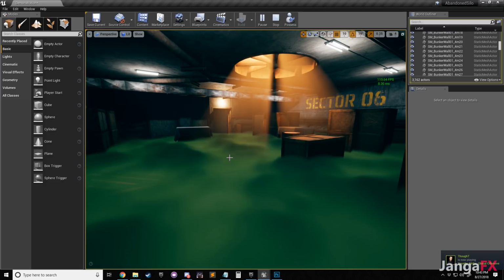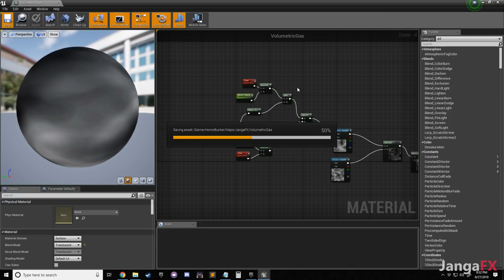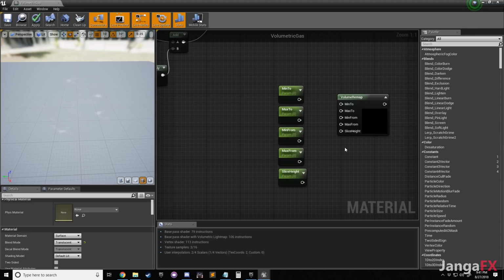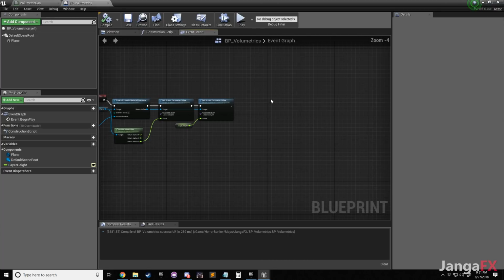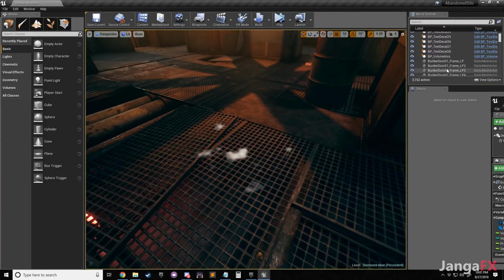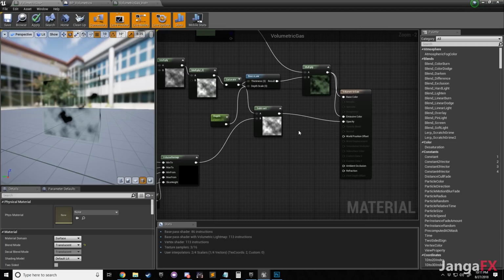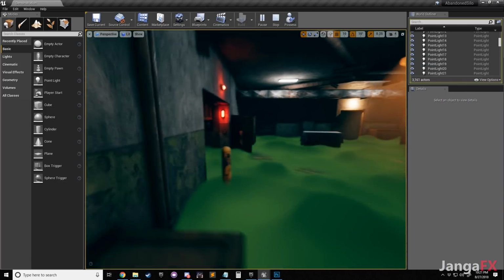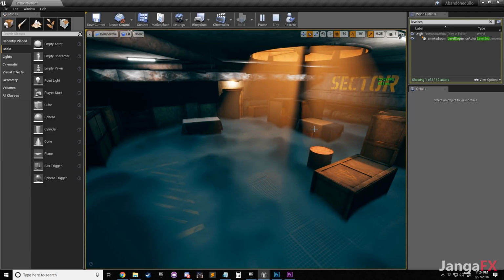UE4 VFX For Games: Brute Force Volumetric Gases - Ground Fog & Vapor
In this tutorial, we go over how to create brute force volumetrics by layering meshes on top of one another. I'm sure this has been done in a similar fashion in the past, but perhaps our method is slightly different. This method would likely hold up in a production environment, though there is a ton of overdraw in this one scene. From our initial tests, there seems to be little to no impact on framerate by using this method, though we'd recommend you using this sparingly in larger areas when implementing this.

This method can be used to create numerous other incredible effects which we may follow up on in our next VFX For Games tutorials.